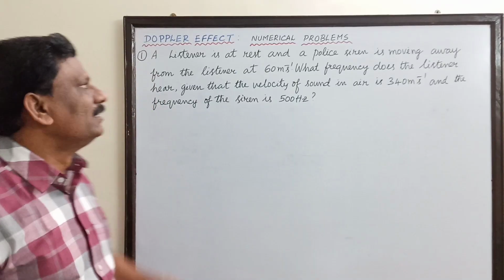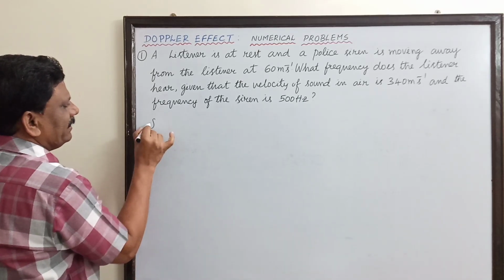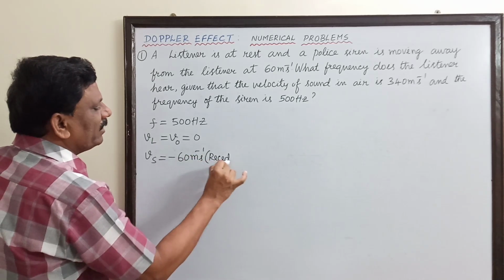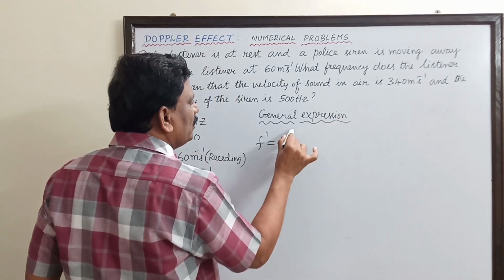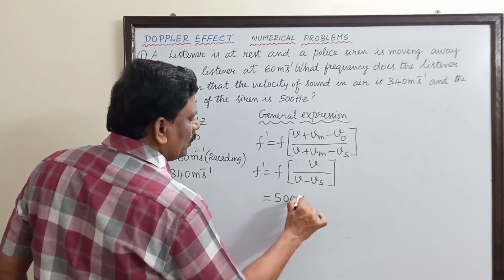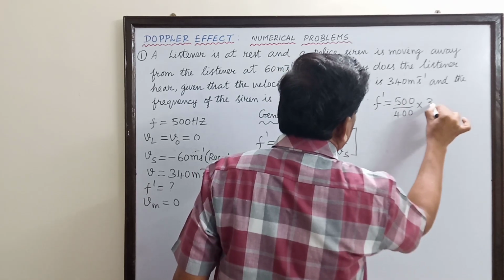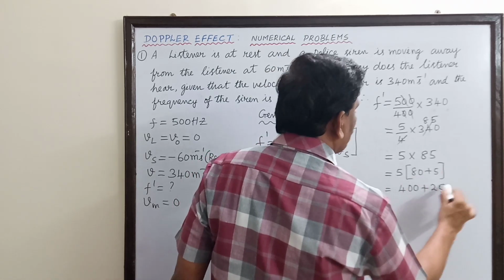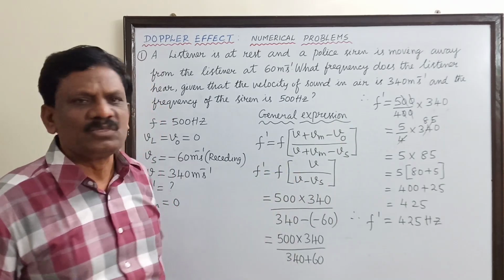Numerical 1 with solution | WAVES | Class 11 | NEET/JEE | Physics is everywhere